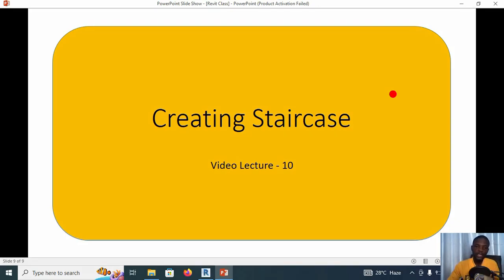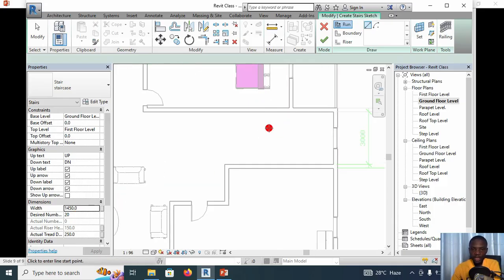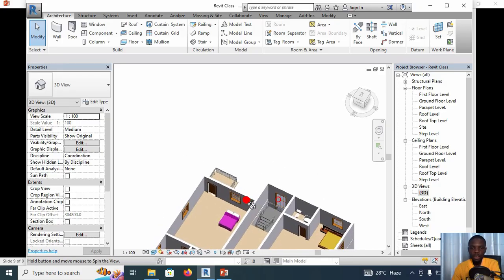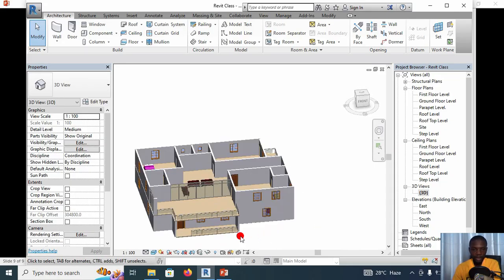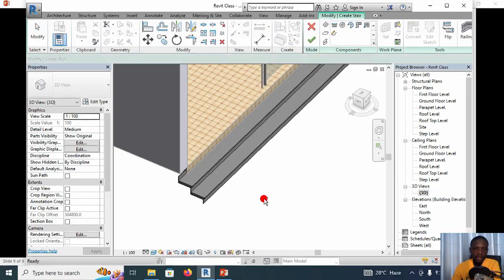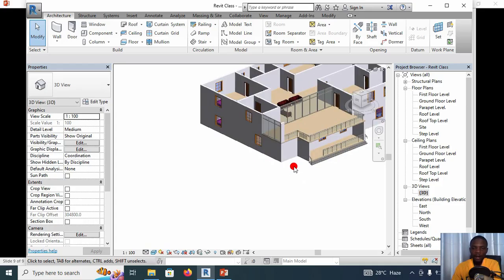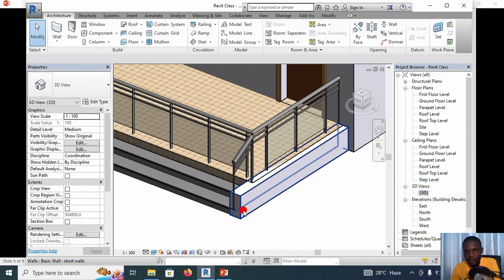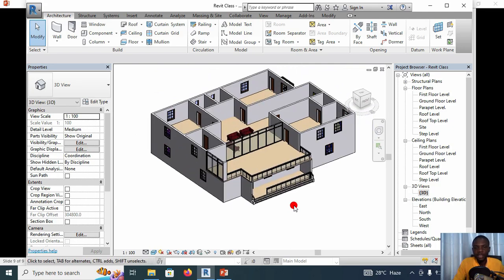Video Lecture 10 Staircase Design